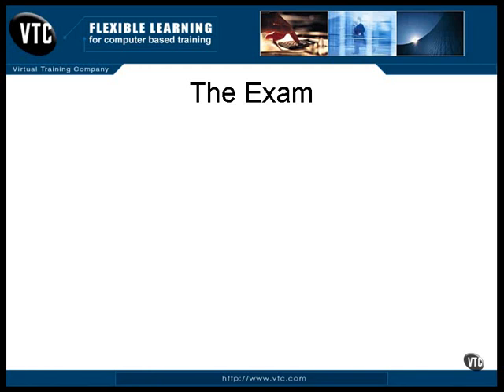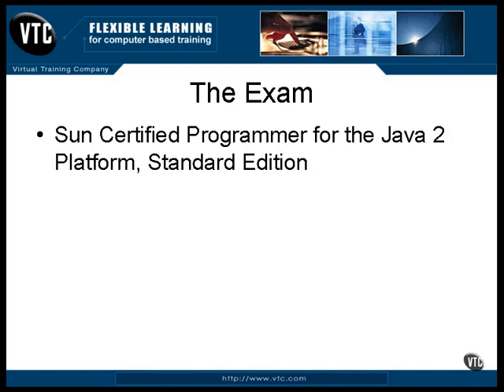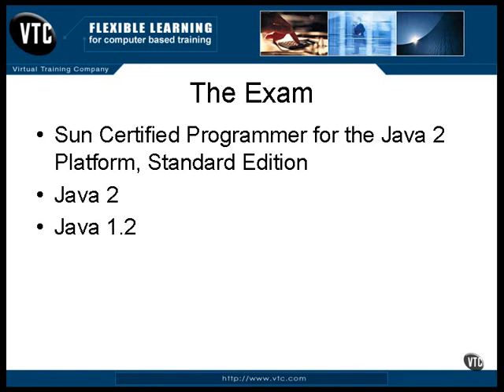Java Tutorials Courses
Java Lesson 2 The Exam Pt 1 introduction